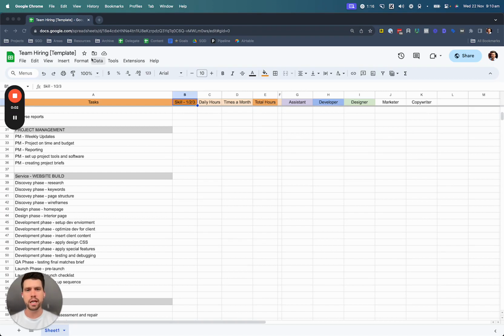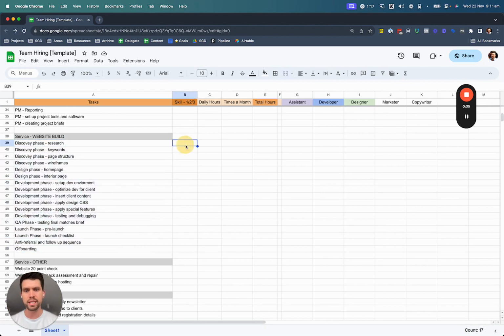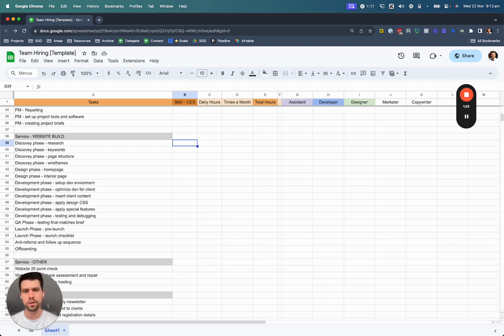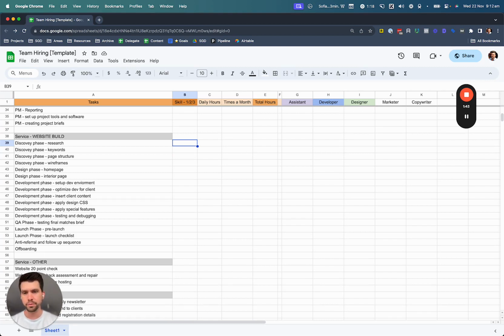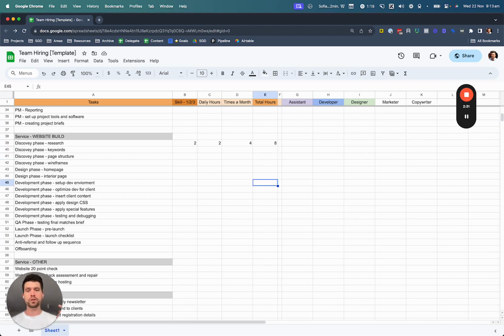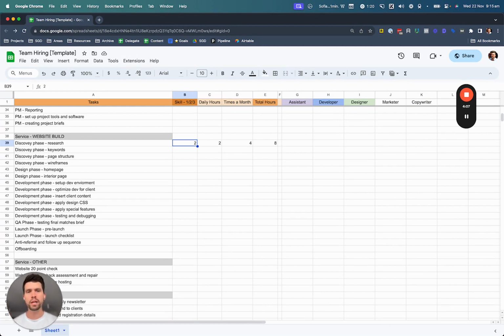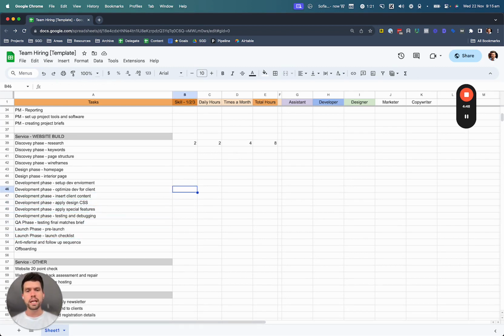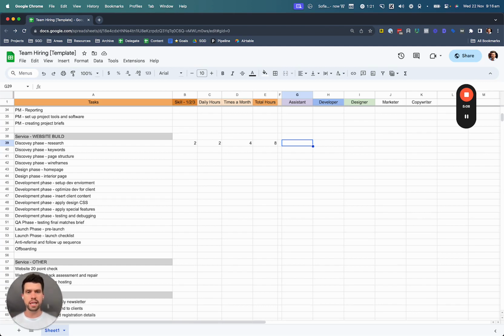Free your time in your web agency by using a simple spreadsheet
This video is about how to free your time and hire a team in your web agency. Whether you're a one-person-agency or you already have a team, then this tool can help you identify the highest value tasks that you can offload so you can spend more time in your sweet spot doing the things that add the most value to your digital agency.